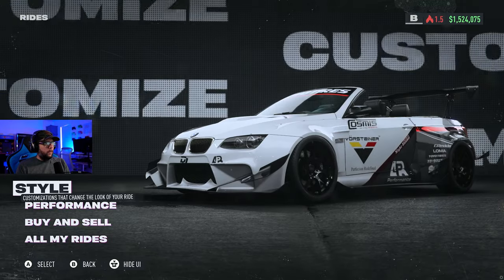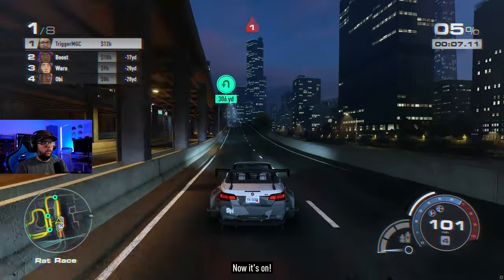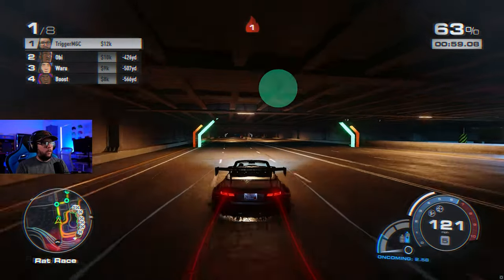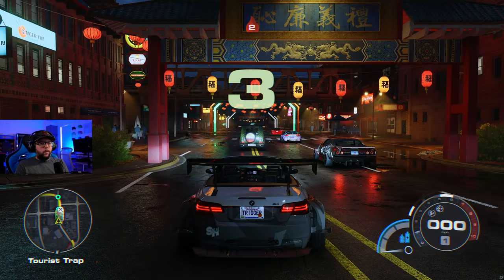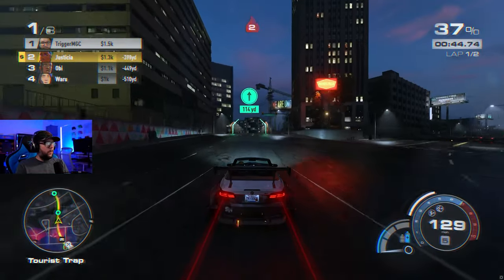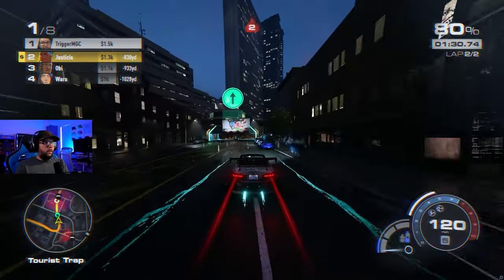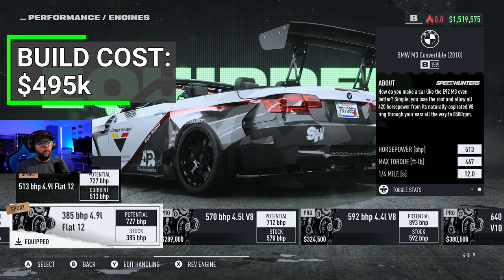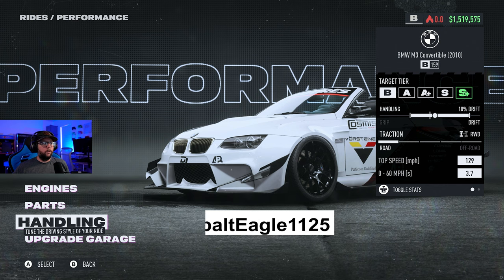Daily Build #1 - 2010 BMW M3 Convertible (B Tier) - Need for Speed Unbound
Need for Speed Unbound - 2010 BMW M3 Convertible (B Tier)

MGC CUPS: